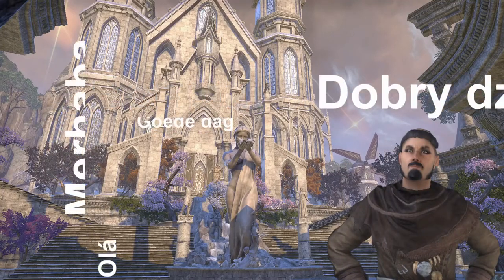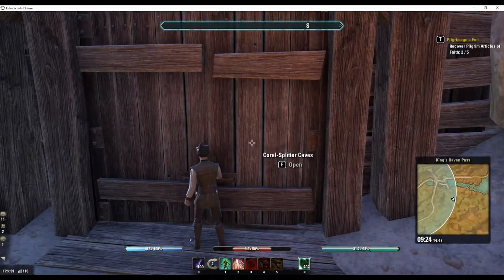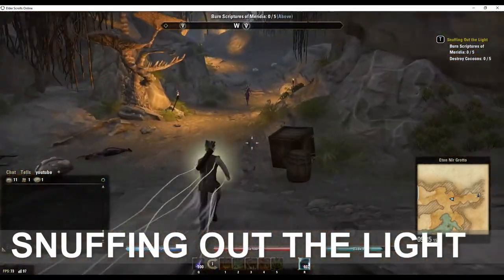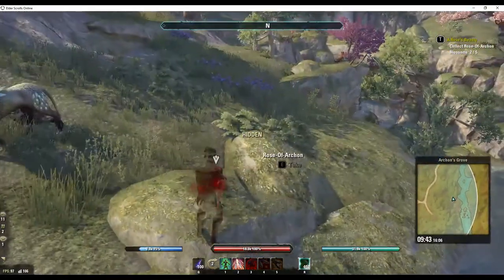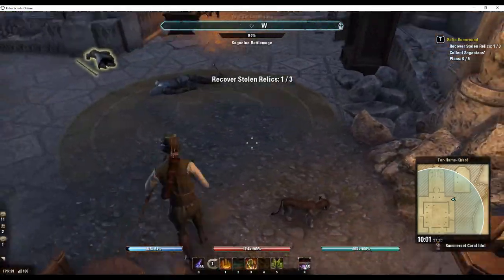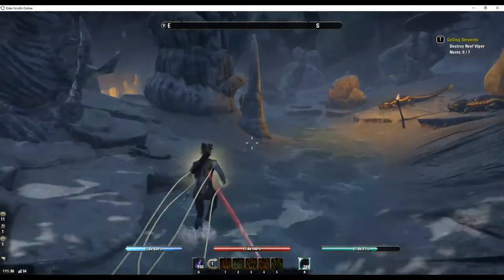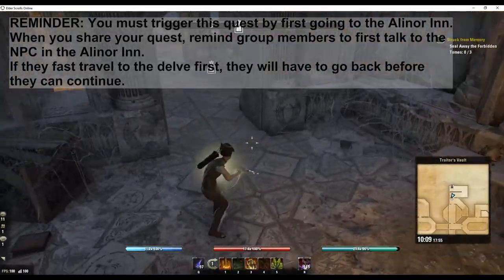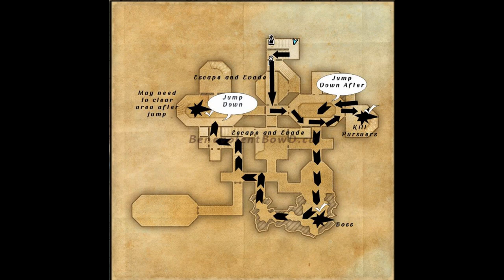ESO Guide: Summerset Dailies - Delves (Welcome to Tamriel Ep. 05)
In this video, we explain how to quickly and efficiently complete the 6 ESO Summerset Delve Daily quests in the Elder Scrolls Online.

Content
0:00 Intro
1:47 Pilgrimage's End
4:55 Snuffing Out the Light
6:43 A Rose's Beauty
9:10 Relic Runaround
11:56 Culling Serpents
14:26 Struck From Memory